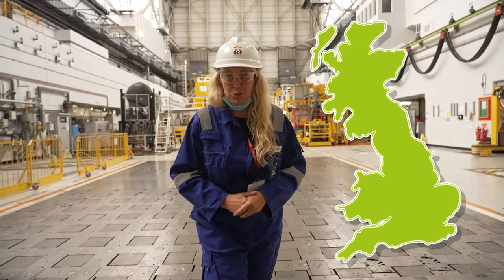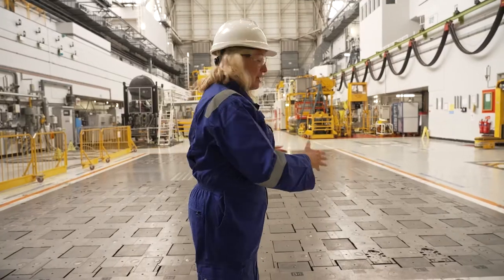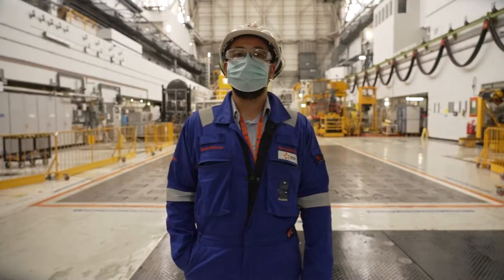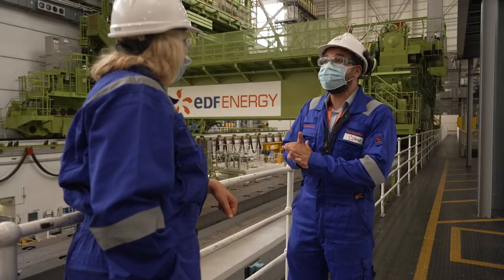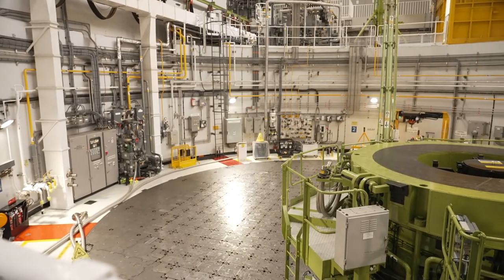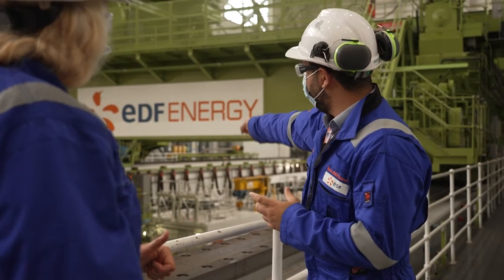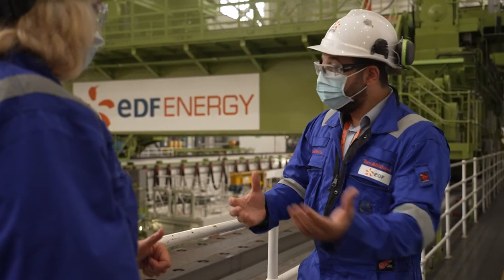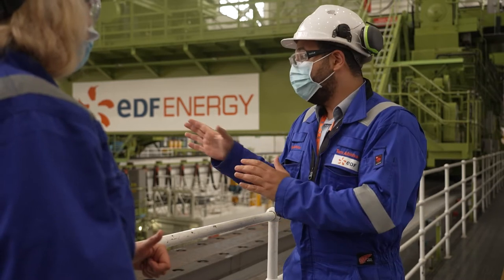EDF Torness in the Transition to Renewables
Sacha speaks to Station Director, Tamer Al-Bishawi, at EDF Torness about the role of nuclear energy in producing electricity to power all of Scotland's 2.5million homes for more than 28 years.

and pledge your own environmental action with Count Us In